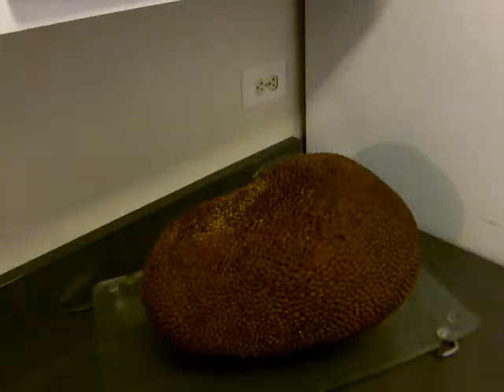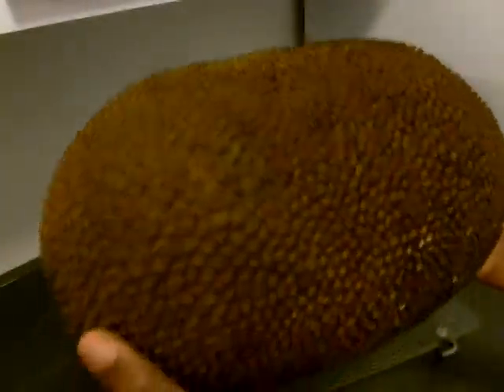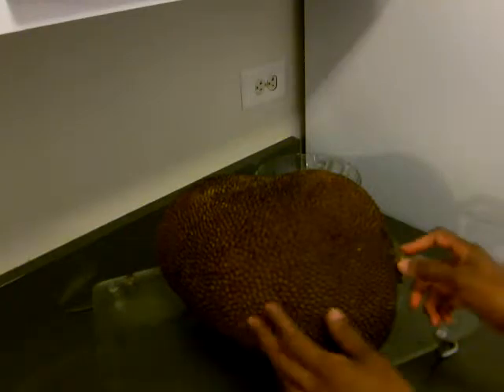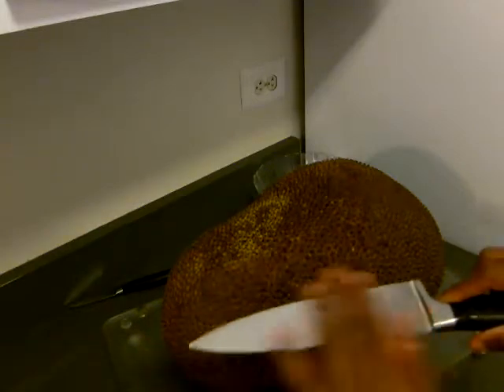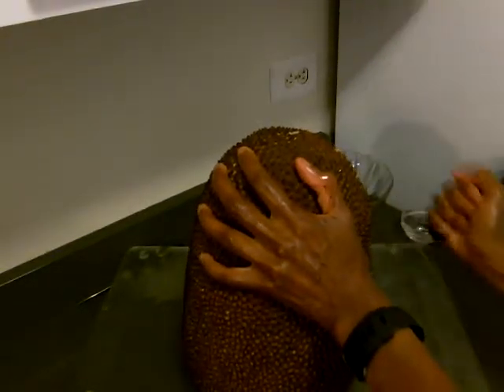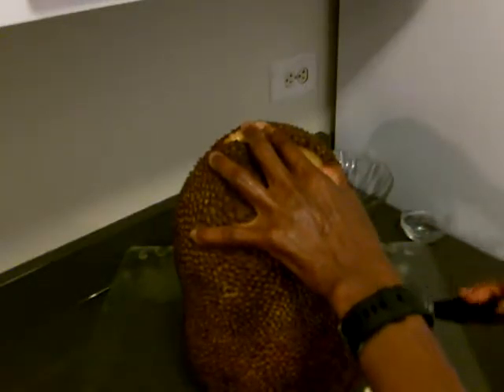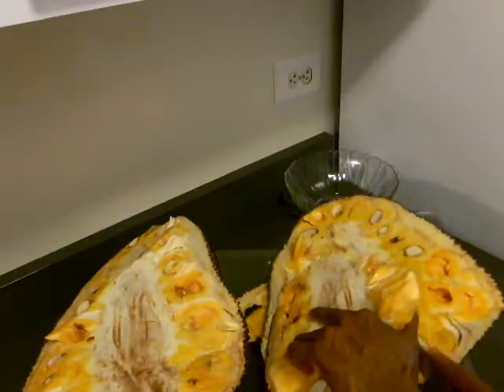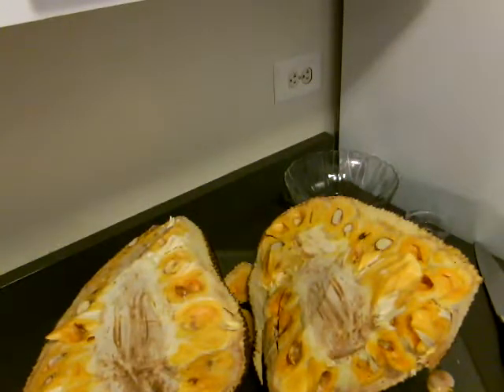BBQ Jackfruit (Part 1 of 3) - Chrissy's Organic Cafe (New York City)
Delicious vegan food made with 100% Pure Love :-)

The exclusive organic catering service for the discerning palate.

Here we're opening a whole raw jackfruit to show how it looks inside.  This jackfruit will be used to make some of the following delicious menu items:

1) BBQ Jackfruit (tastes like BBQ pulled pork) - (Part 3 of 3)
2) Jackfruit mango pie with pecan crust
3) Curried jackfruit (tastes like curried chicken)
4) Jackfruit pizza with basil and sundried tomatoes (gluten free)
5) Jackfruit smoothie
6) Fruit bowl: jackfruit, blueberries, strawberries & cashew cream
7) Banana-Jackfruit sorbet